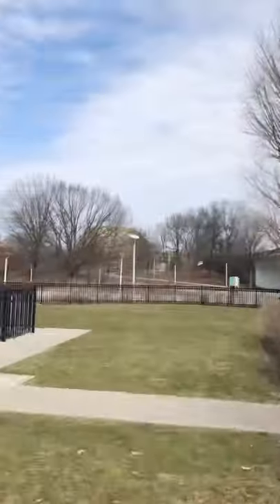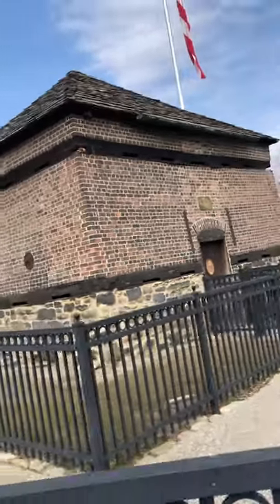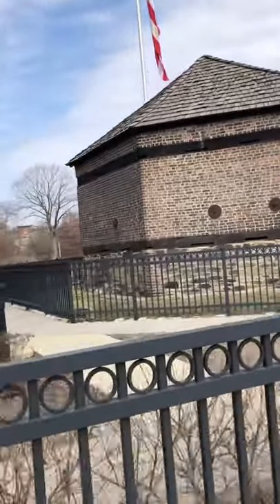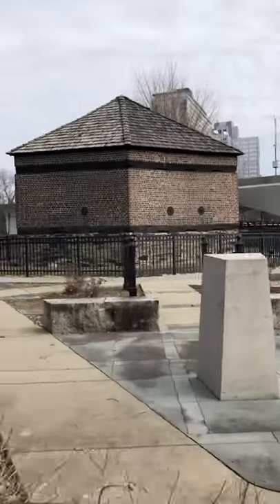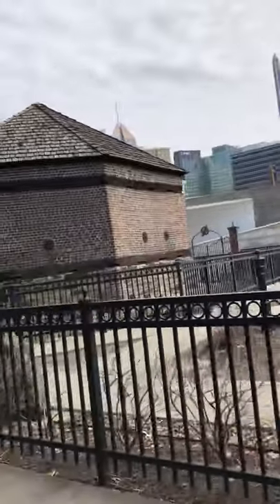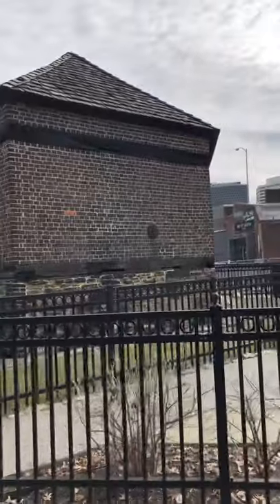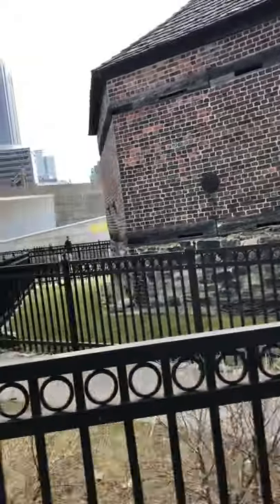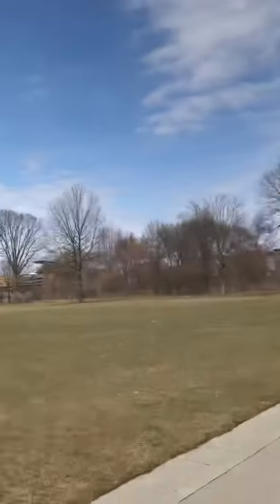Fort Pitt Blockhouse Pittsburgh- I misspoke, built by BRITISH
I misspoke here- built by the BRITISH. This is why I'm not on television
@TeslaPittsburgh on Twitter
@nzcutr on Instagram